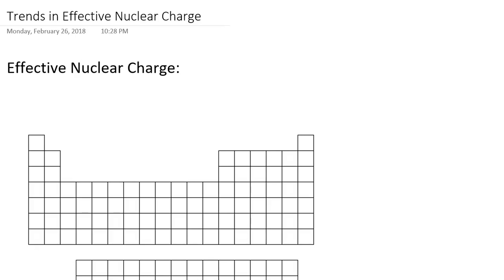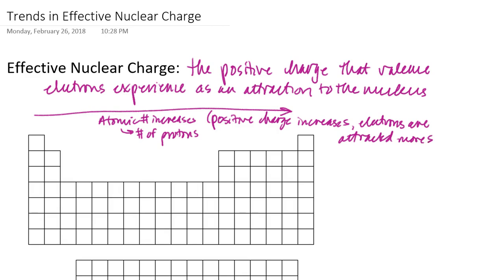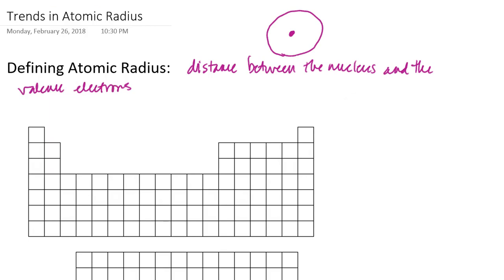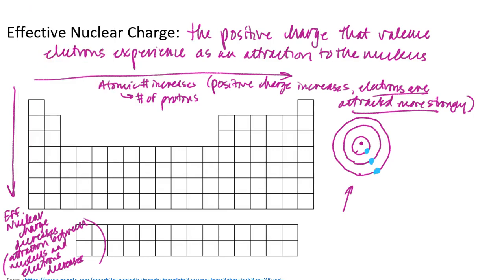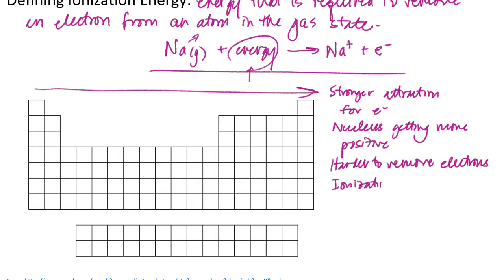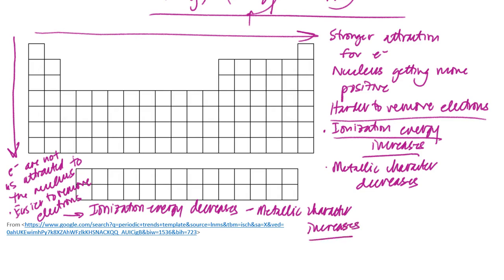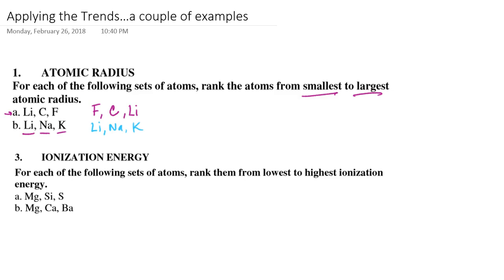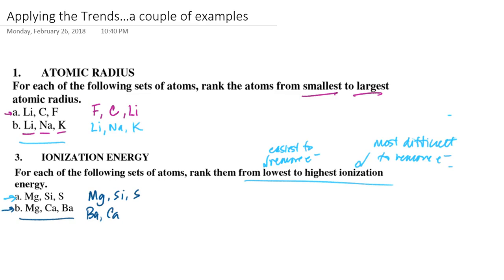Periodic Trends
Regular Chemistry, Pre-Lecture Tutorial: Periodic Trends